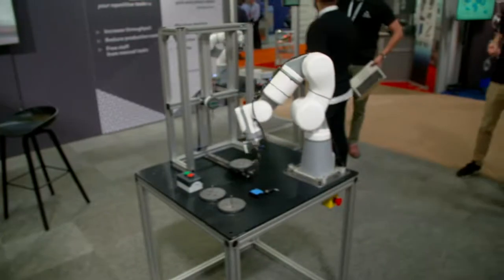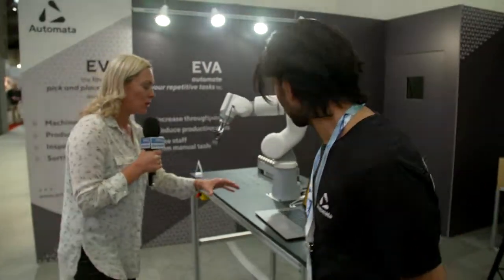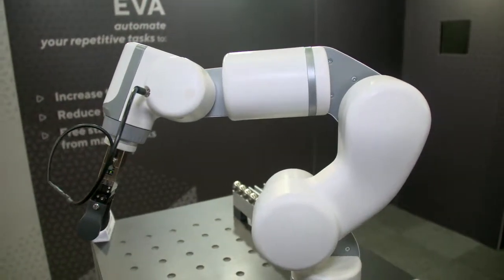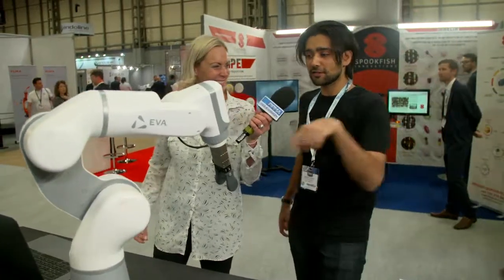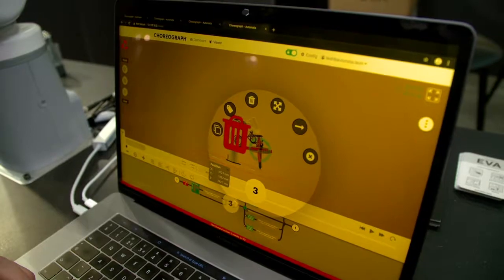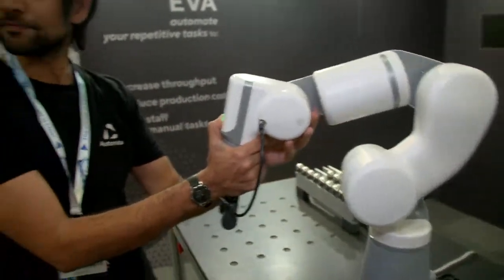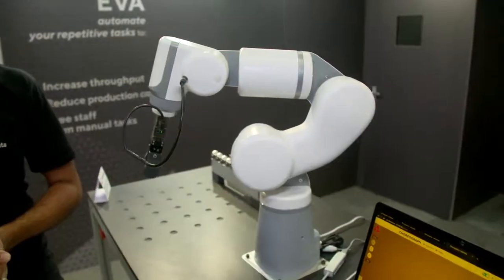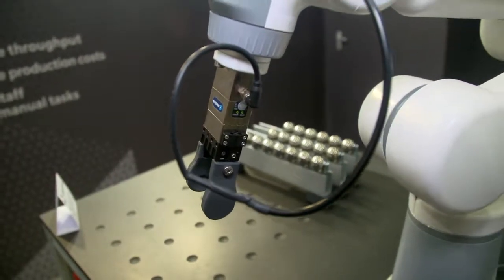Automata at PPMA Total Show 2019